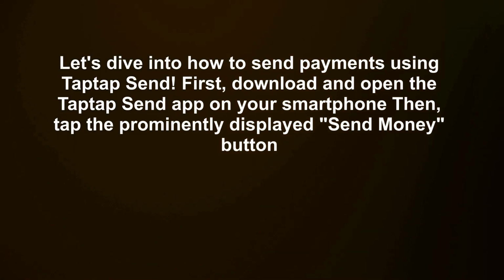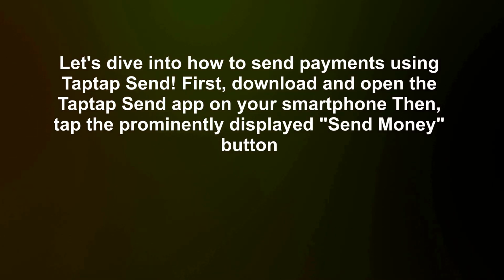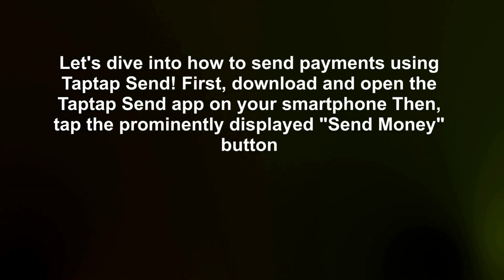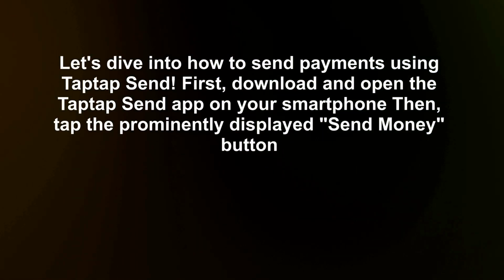How to Payment By Taptap Send - GUIDE!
How to Payment By Taptap Send: How to send and submit payments via Taptap Send is detailed in this tutorial, providing all the methods for ease. This guide walks you through the easy process, providing all payment options. Making payments has never been easier!

00:00 Intro
00:07 Downloading the App
00:13 Selecting the Country
00:18 Entering the Amount
00:23 Choosing Payment Method
00:28 Recipient Details
00:35 Confirming the Transfer
00:40 Transfer Confirmation